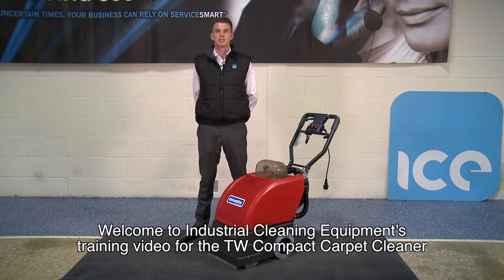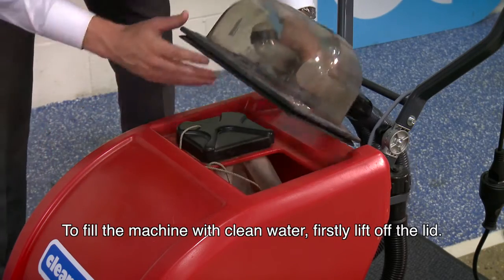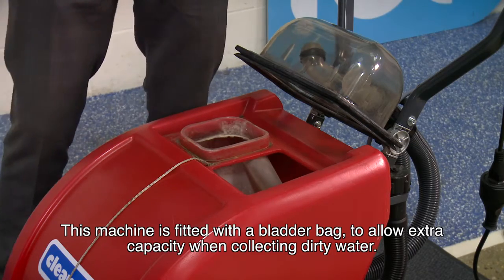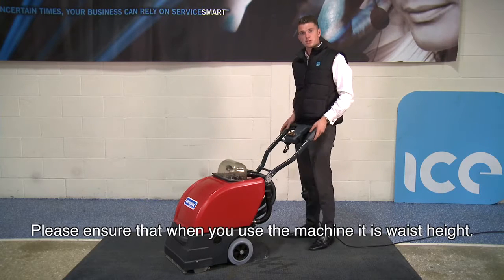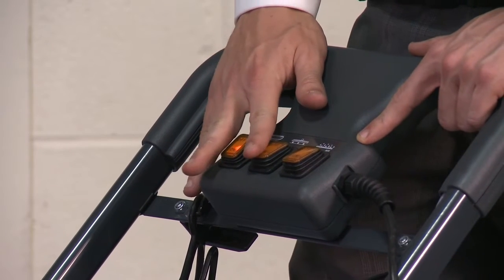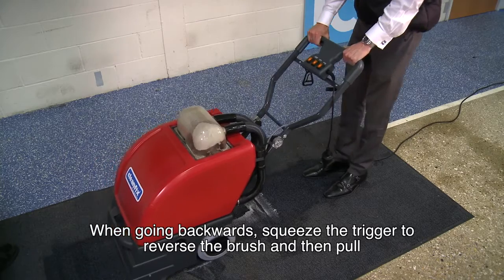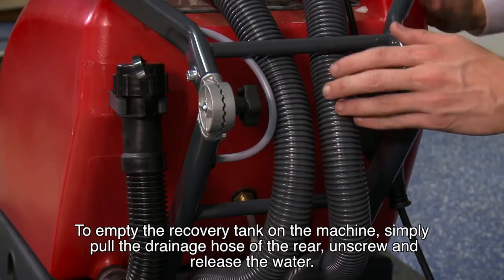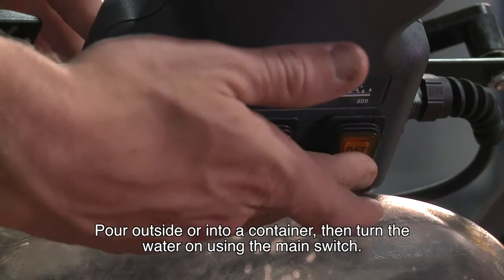TW Compact Carpet Cleaner Training Video